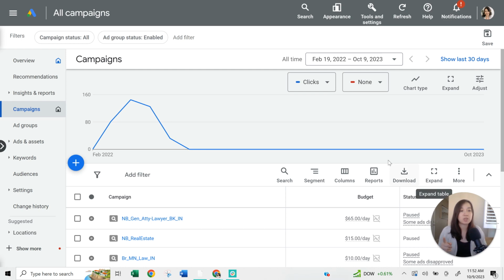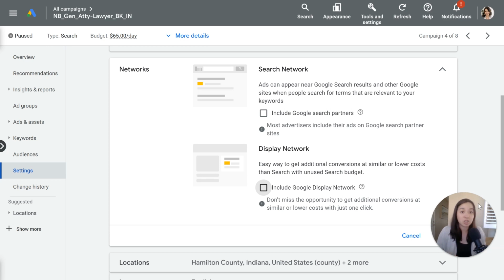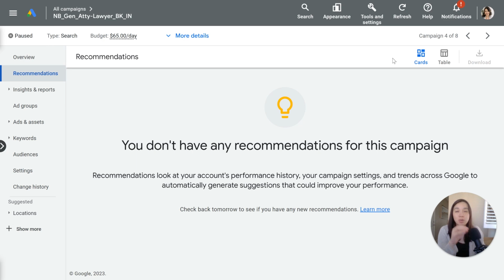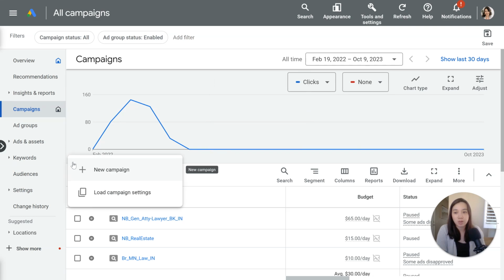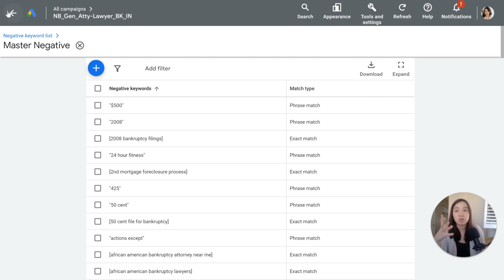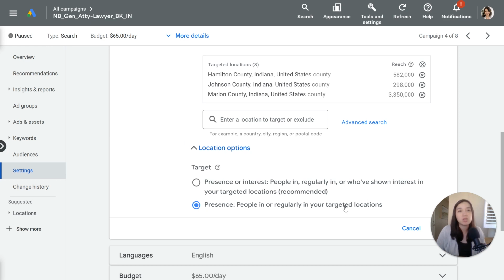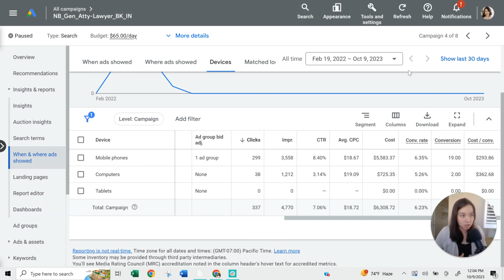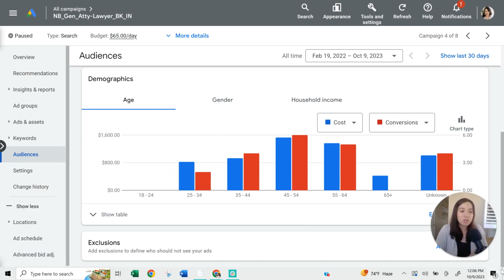10 Biggest Budget Wasters in Google Ads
Don't let your marketing budget slip through the cracks!

In this video, I share the 10 most common budget wasters that I see when auditing Google Ads accounts and simple ways to fix these mistakes. You’ll also learn how to get more leads for less money!